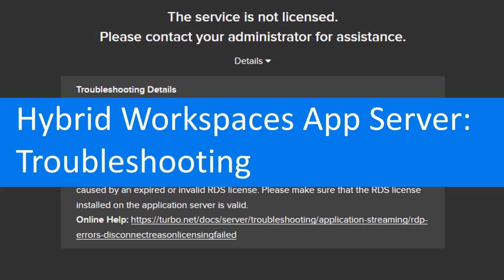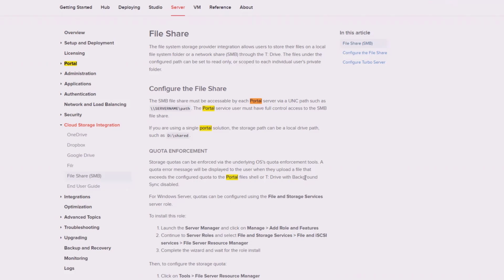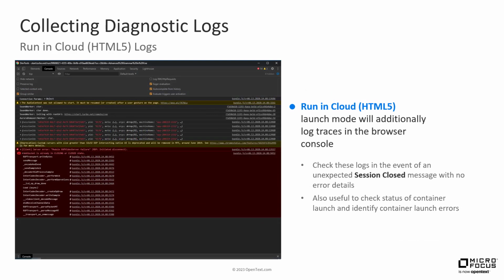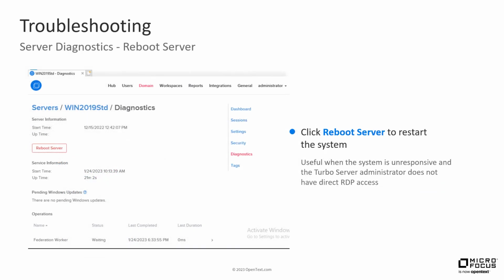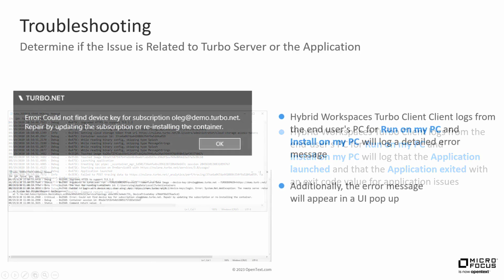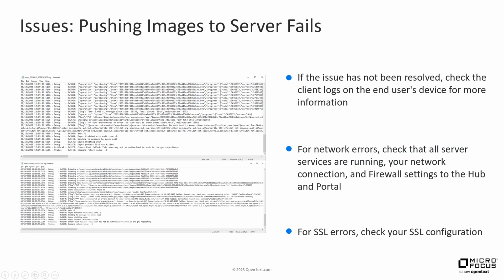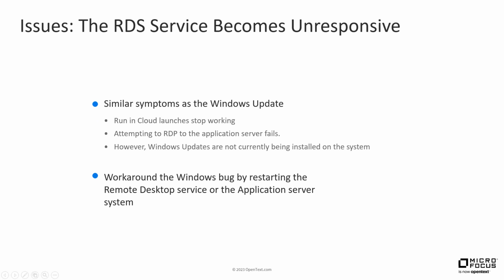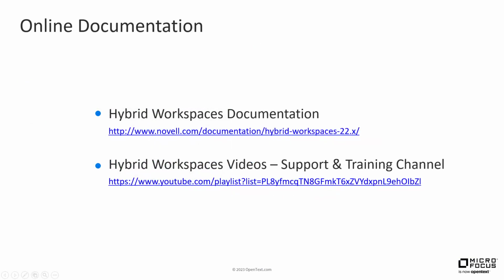Hybrid Workspaces App Streaming Server (Pt 2) Troubleshooting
HW App Streaming Server troubleshooting details how to fix issues by reviewing logs, links and settings.